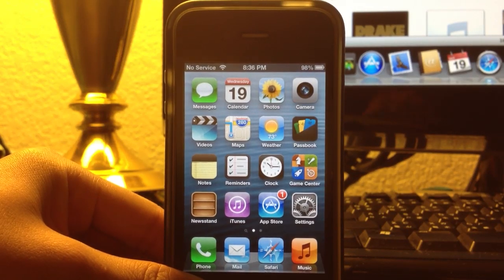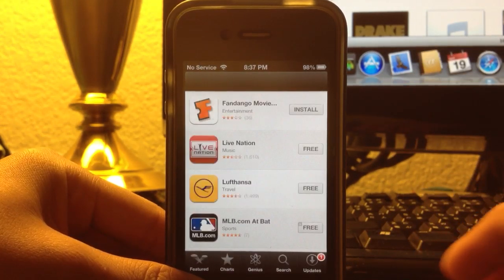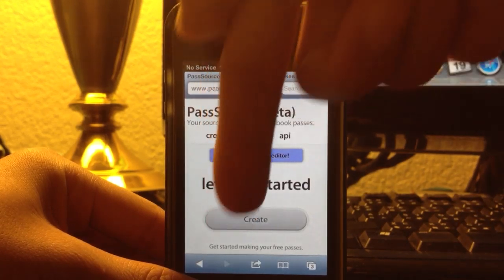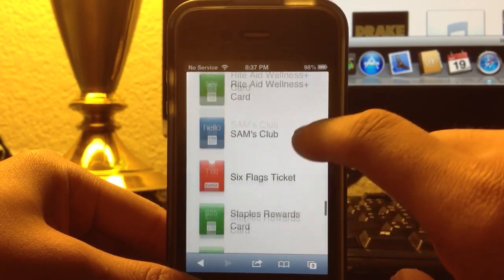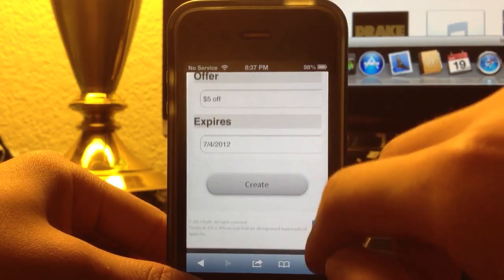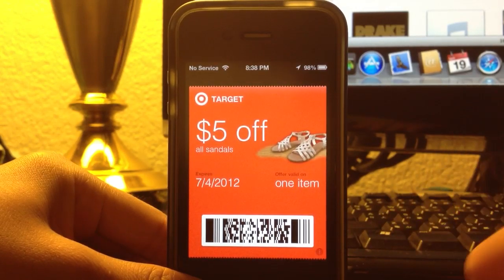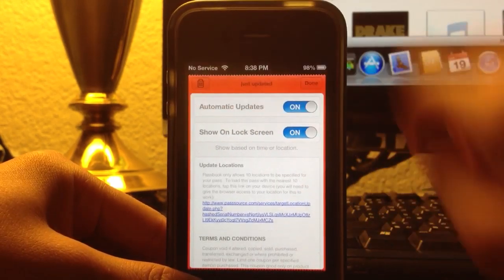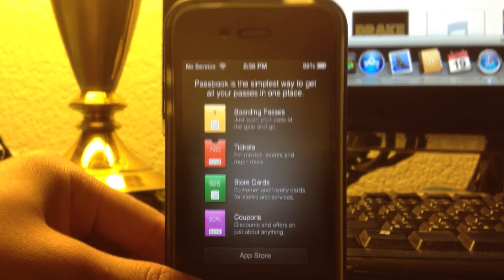How to put Gift Cards on Passbook